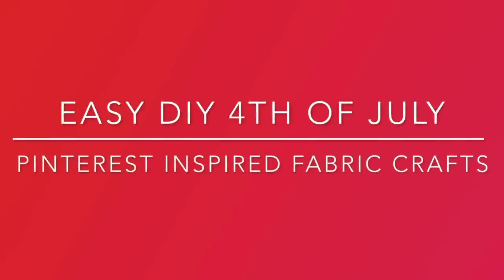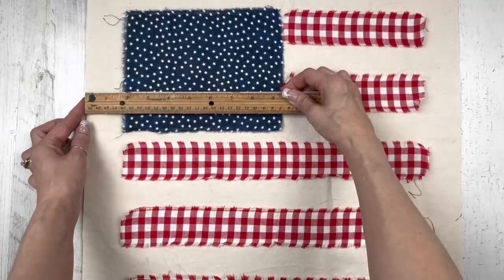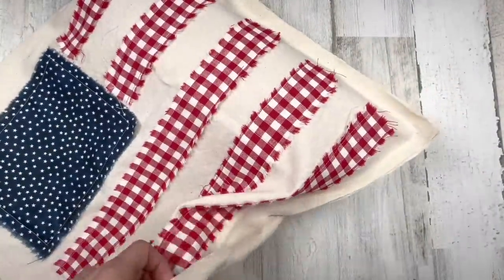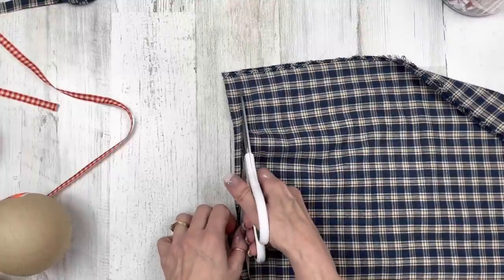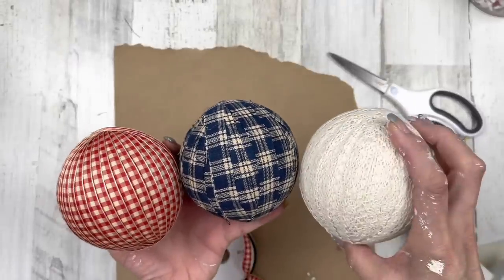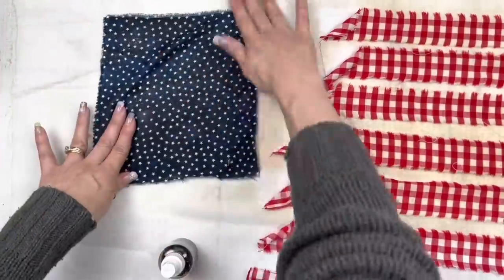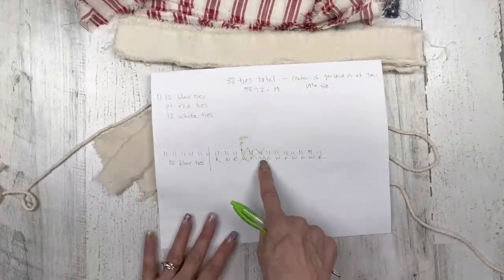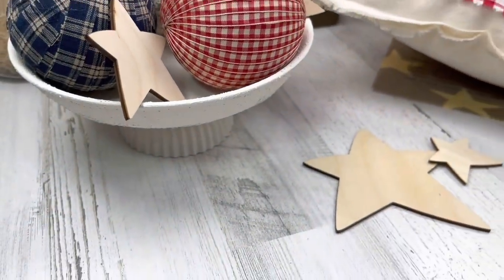🇺🇸DIY Patriotic Home Decor | Easy 4th of July Fabric Crafts | *MUST SEE* Patriotic DIYS 2023🇺🇸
In this video, I share a start to finish process, how to, DIY tutorial featuring four high end  EASY decorative Rustic Farmhouse Patriotic 4th of July crafts for your Home Décor using mostly fabric supplies. Today I’m joining in with my sweet friend Tracy (YT: Country Charm by Tracy) to bring you lots of Patriotic DIY inspiration! Her channel and video information is listed below.

Fabric Measurements for all Projects:
Project 1:
Pillow:
Main pillow fabric: 18x18
Star fabric: 7 1/2 inches in length, 6 inches in height
Plaid Fabric (for stripes):
2 @ 7 inches in length, 1 & 1/2 inches in width
3 @ 14 & 1/2 inches in length, 1 & 1/2 inches in width

Project 2 Note:
The paper mache balls were 3 & 1/2 inch diameter.
Ball #1 took almost (4) 1/2 inch wide strips of cut ribbon…each strip measuring about 45 inches.
Ball #2 took almost 2 spools of crochet trim from Dollar Tree which is almost 6 yards
Ball #3 took almost 6 yards of 1/4 inch wide ribbon

Project 3:
Hanging Flag:
🇺🇸🇺🇸🇺🇸Please Note: as I was making the flag the stars are situated in the correct position on the left side, but under etiquette, once the flag hangs downward, the stars still need to be on the left. So with that said, I apologize. Make sure when you go to glue the stars with the shorter stripes to your dowel or paint stick, you glue it to the left, with the longer stripes on the right. …and yes!!! I repaired my design to make it correct! 😃🇺🇸🇺🇸🇺🇸
Paint stick or dowel: 17 & 1/2 inches or longer if desired
Star Fabric: 8 &1/2 inches in length, 8 inches in height
3 @ 14 & 1/2 inches in length, 1 & 1/2 inches in width
4 @ 22 inches in length, 1 & 1/2 inches in width

Project 4:
Garland:
All strips are 15 inches in length, 1 & 1/2 inches in width
You’ll need:
12 strips blue fabric
12 strips white fabric
14 strips red fabric
58 inches  (please accept my apologies, I mistakenly said 48 inches on video) of macrame cord, twine, thick diameter string or yarn…whatever you would like for your strips to hang from for your garland